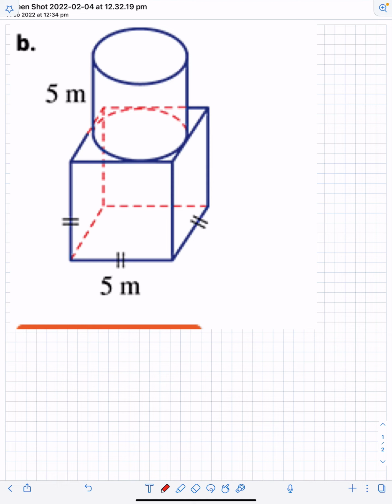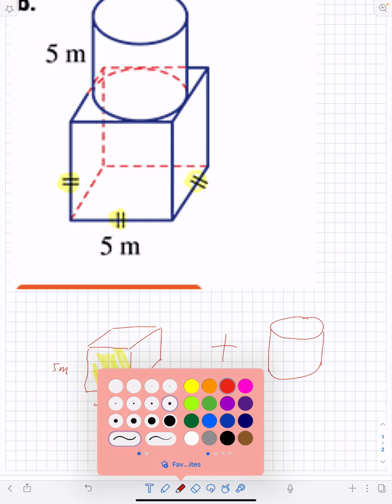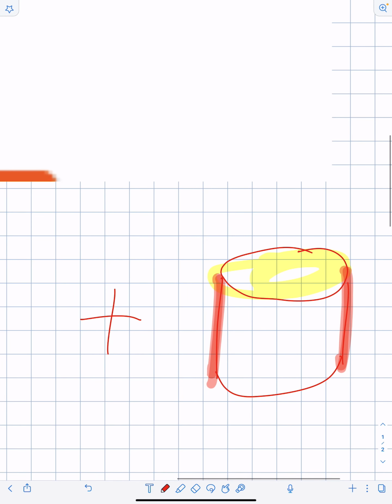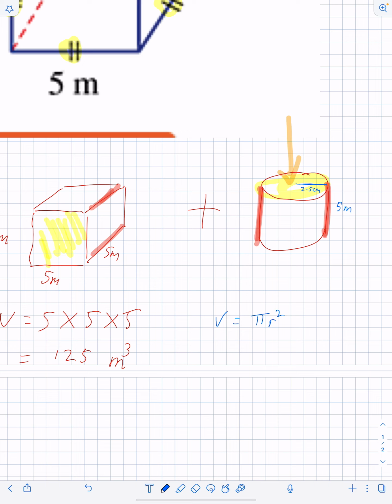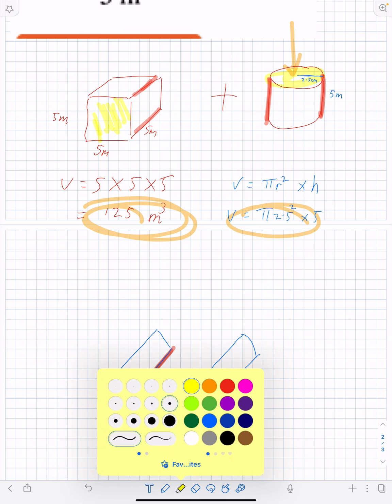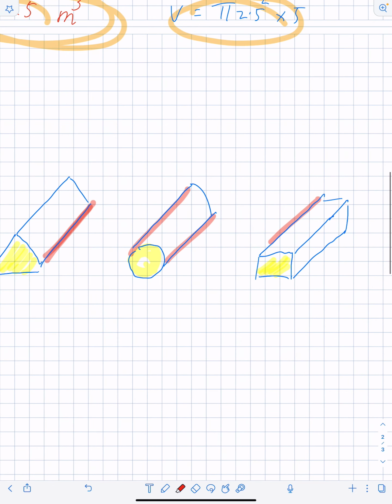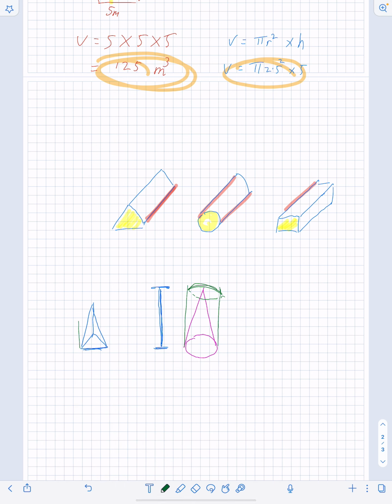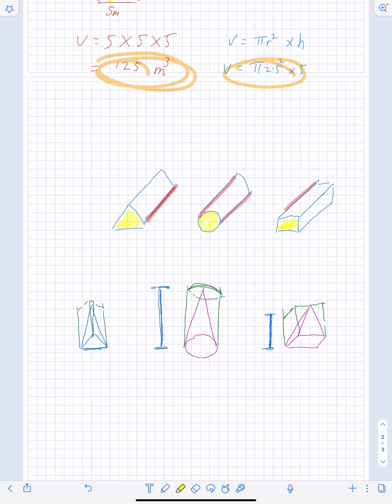Volume of prism and pyramid